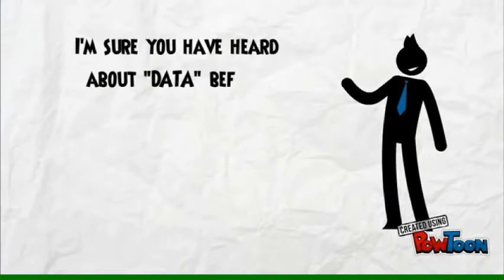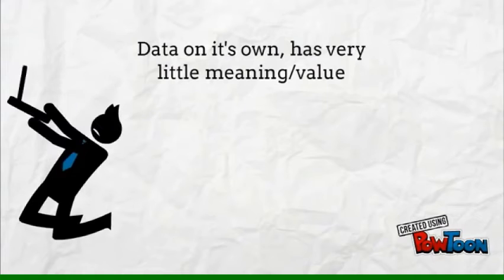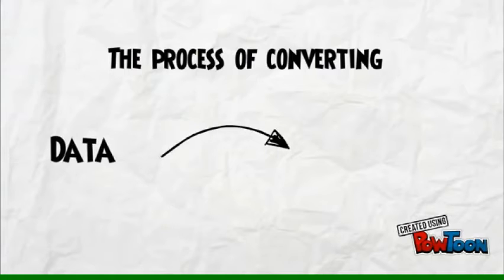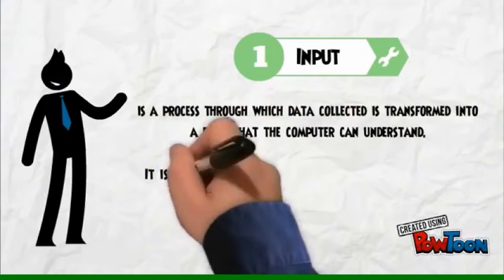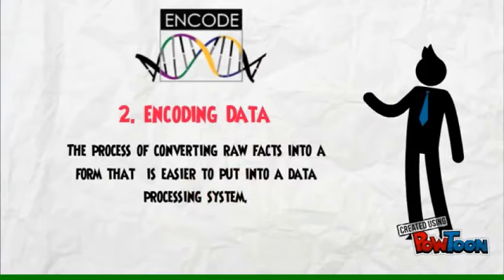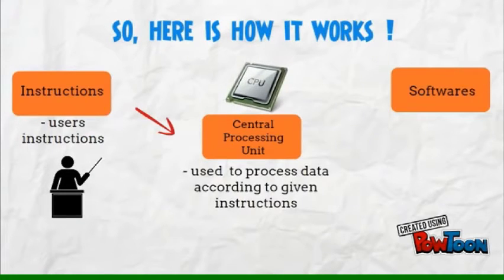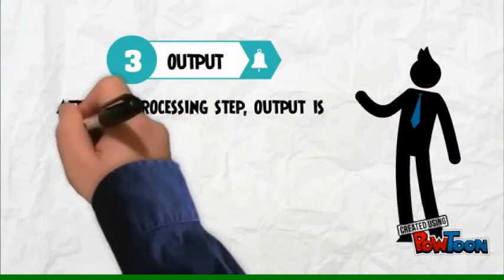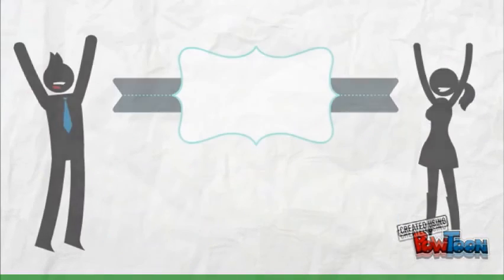M1 L4 Data Processing Powtoon ver